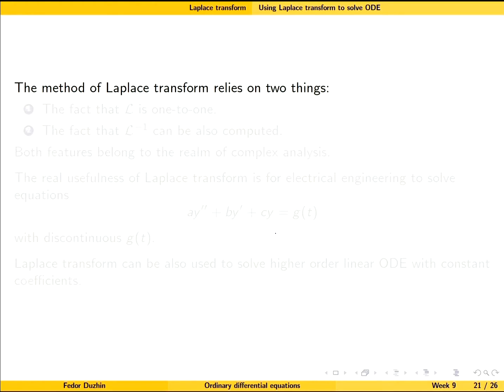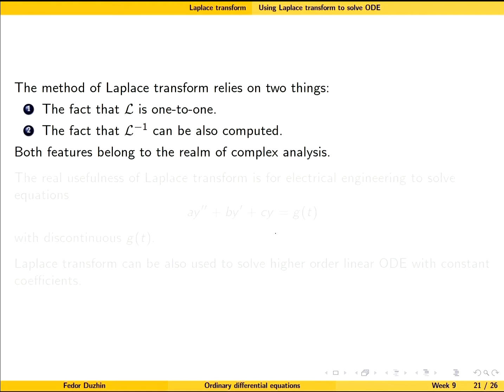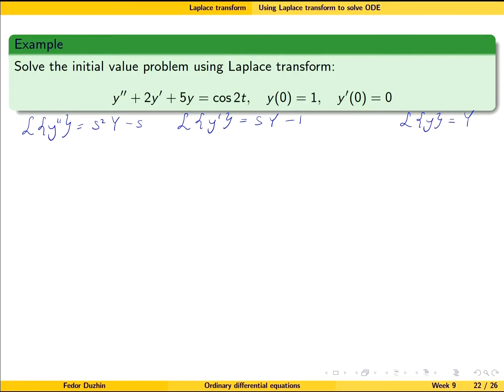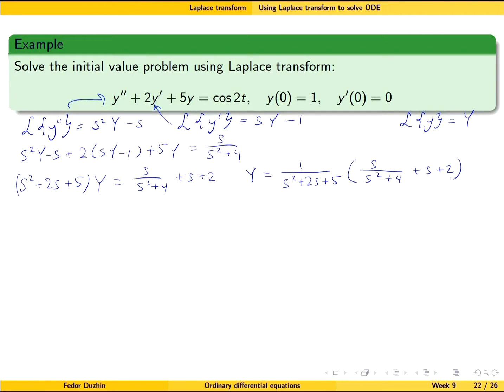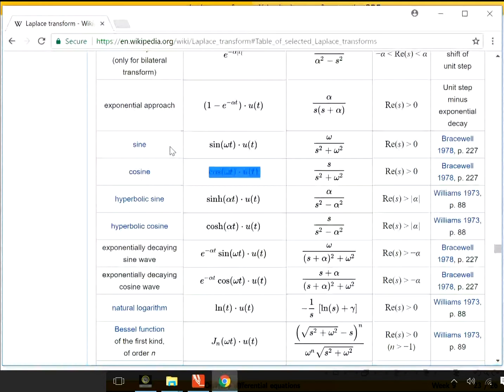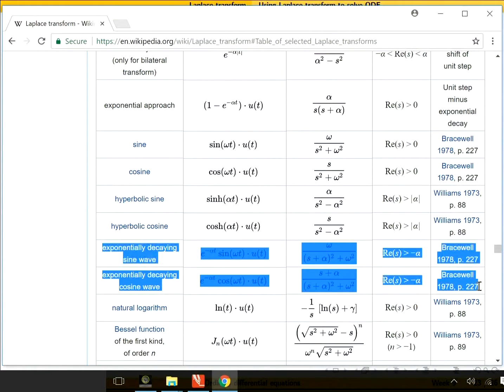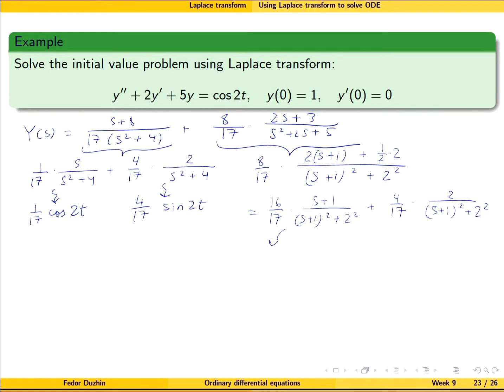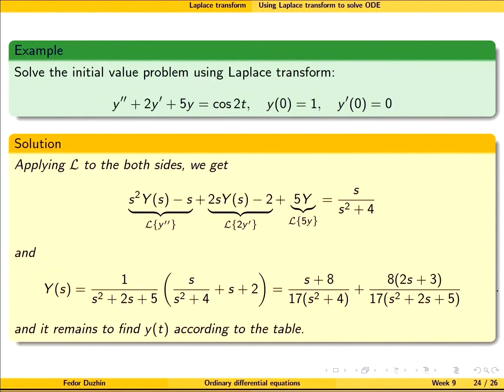ode week 08 part 06